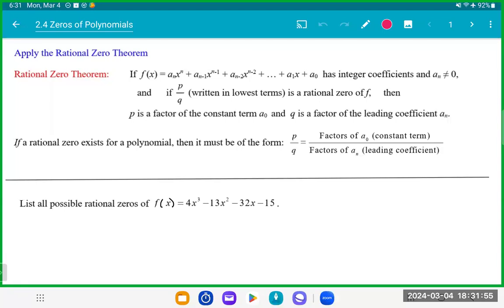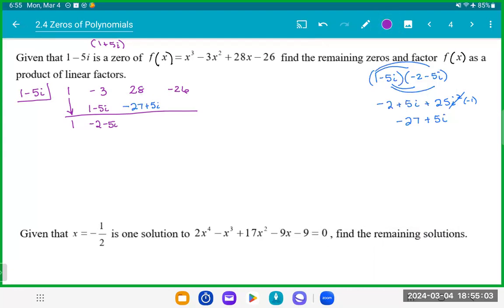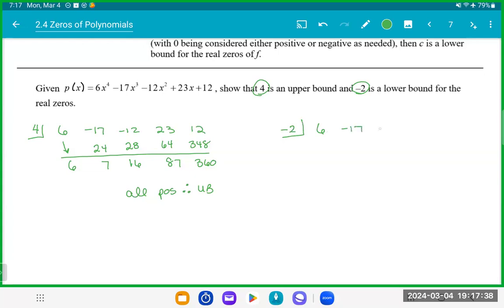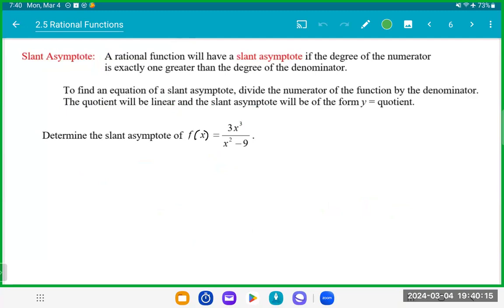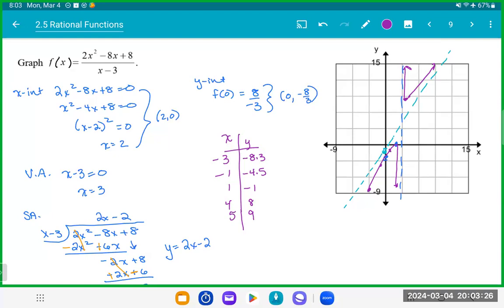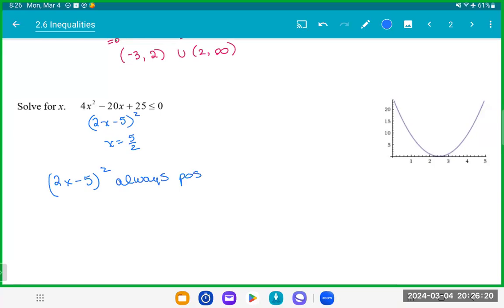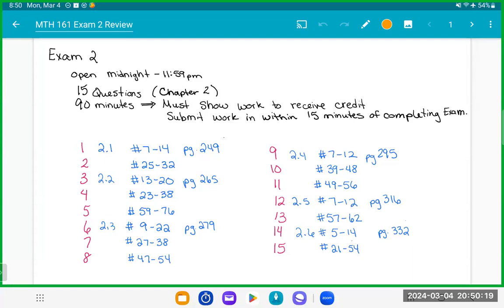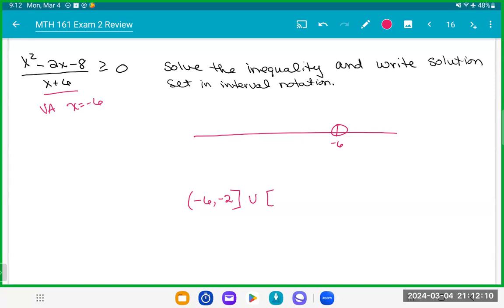Chapter 2 (2 of 2)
NOVA MTH 161 Precalculus I
Section 2.4 Zeros of Polynomials
Section 2.5 Rational Functions
Section 2.6 Inequalities